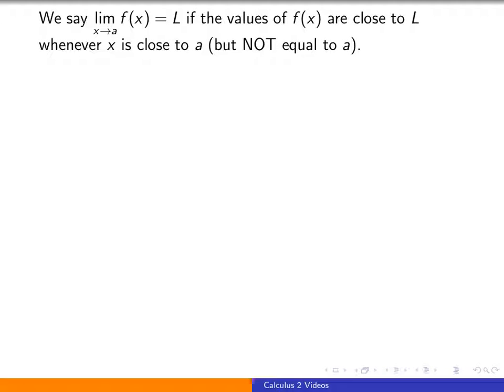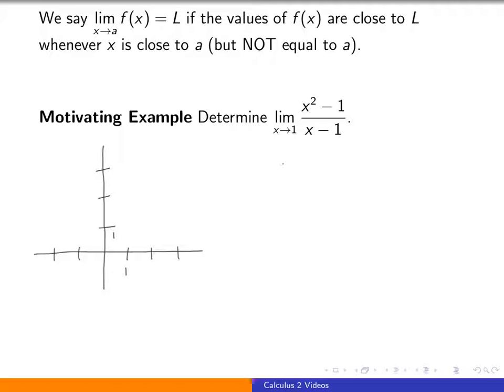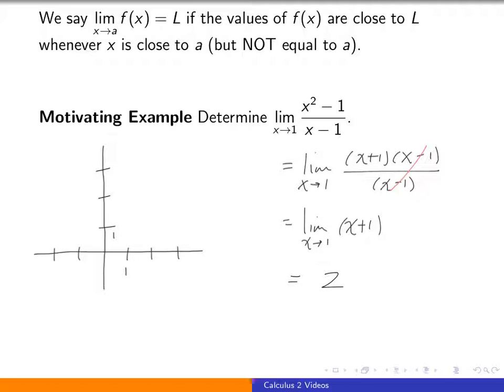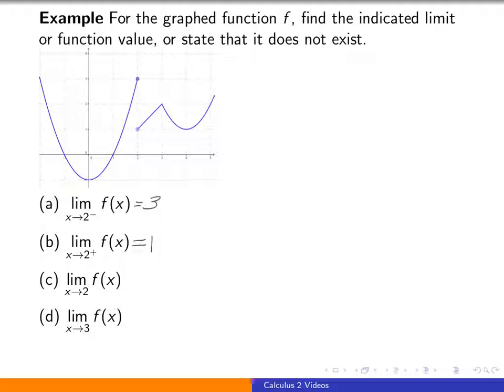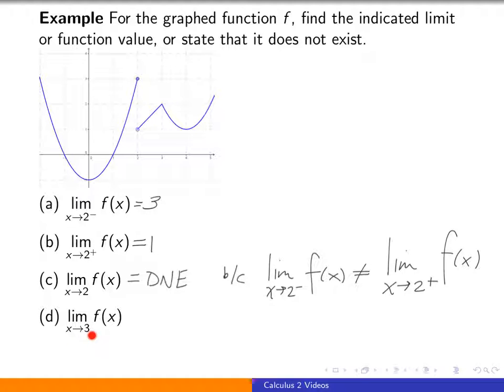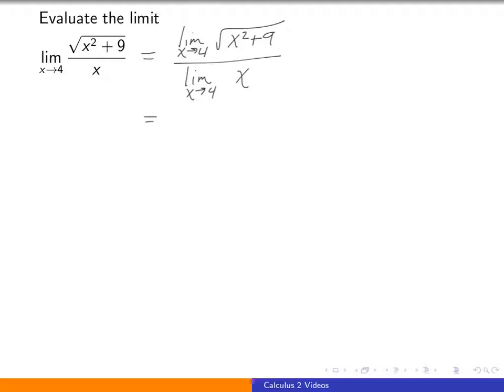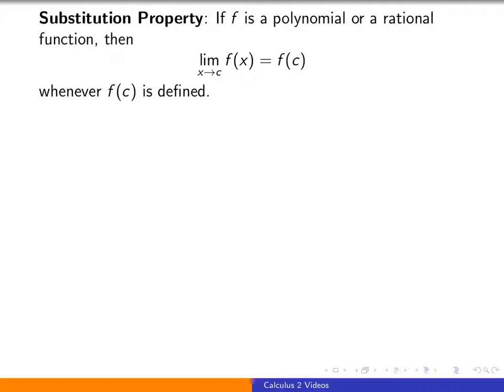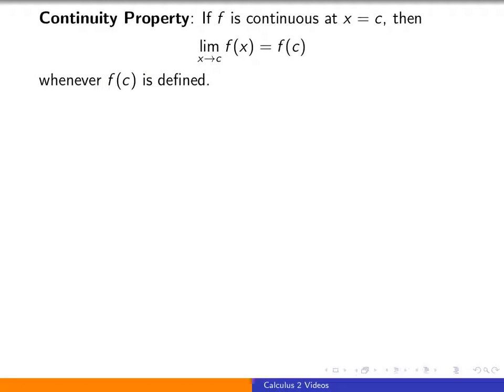calc 1 review part 1